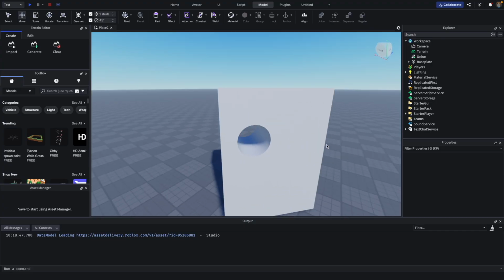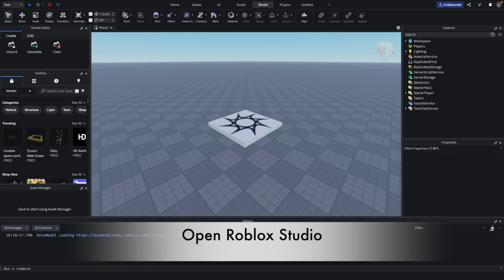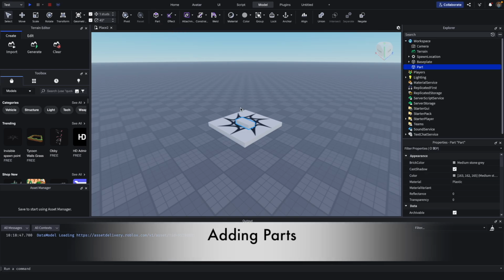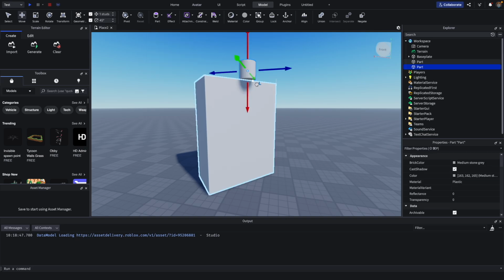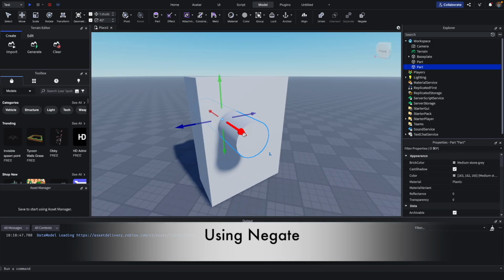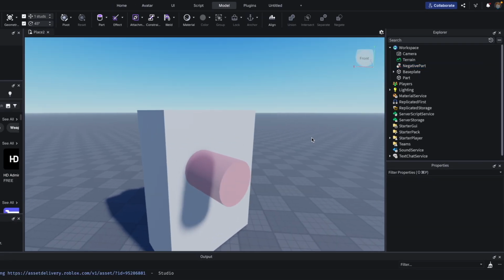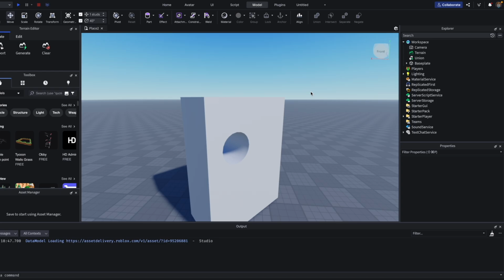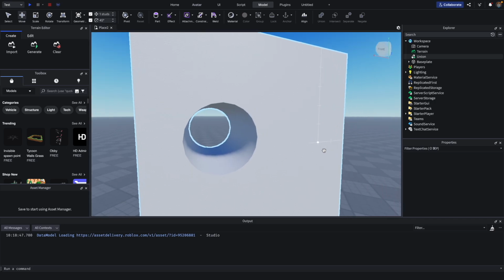How to Make a Hole in Roblox Studio Easy Beginner Tutorial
Learn how to make a hole in Roblox Studio step by step!
In this beginner-friendly tutorial, I show you how to use Negate and Union to create holes for caves, tunnels, traps, and more in your Roblox games.

This method works for:
 • Walls
 • Floors
 • Terrain builds
 • Obby maps
 • Secret rooms

If you’re new to Roblox Studio or want to improve your building skills, this tutorial is perfect for you.

Chapters
0:00 – Introduction
0:15 – Open Roblox Studio
0:23 – Adding Parts
0:46 – Positioning the Hole
0:55 – Using Negate
1:15 – Union the Parts